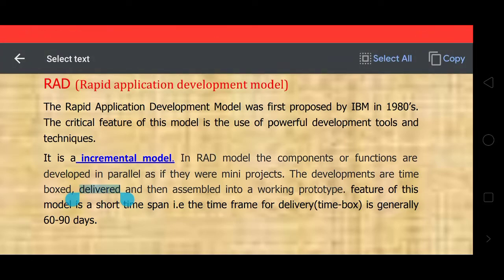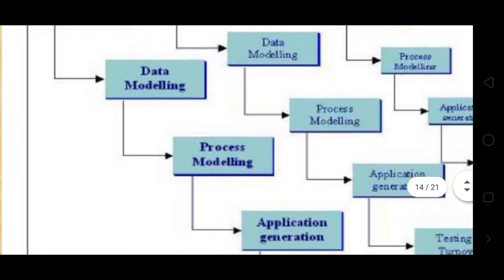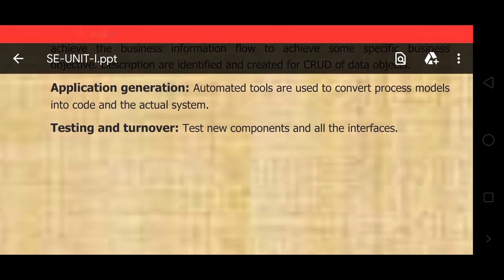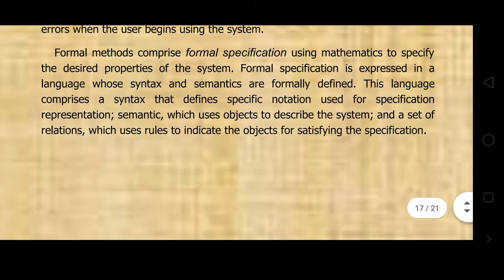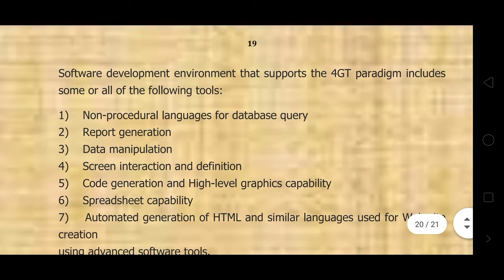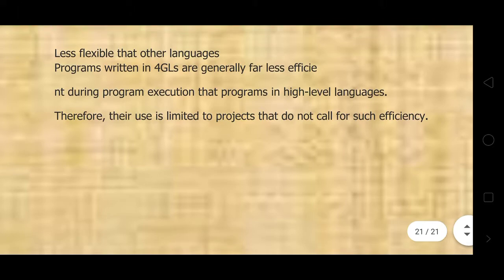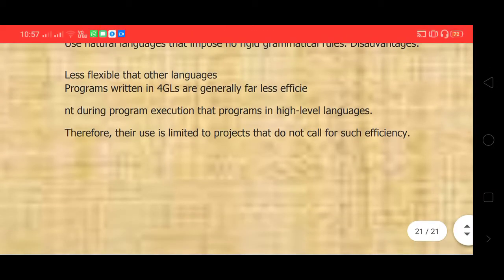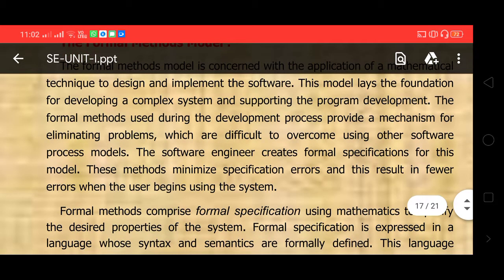RAD MODEL AND 4 GT IN SE BY G VEERA REDDY